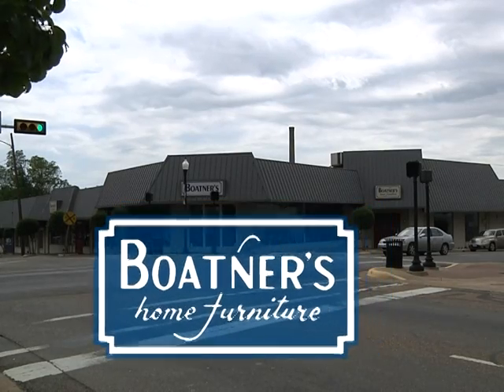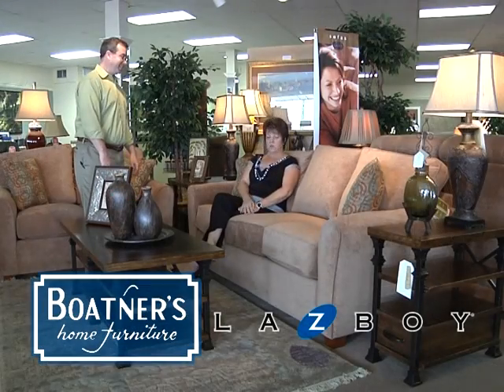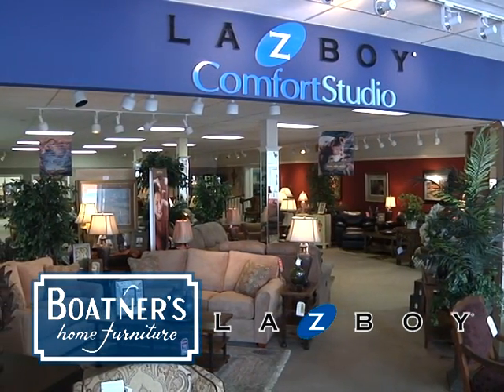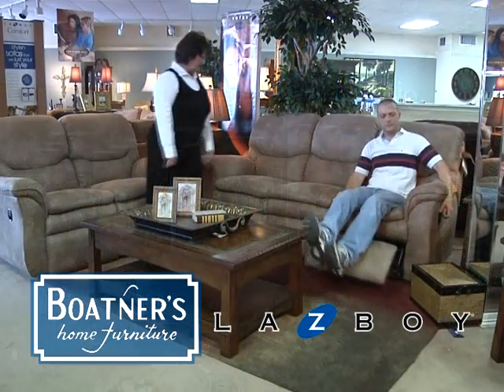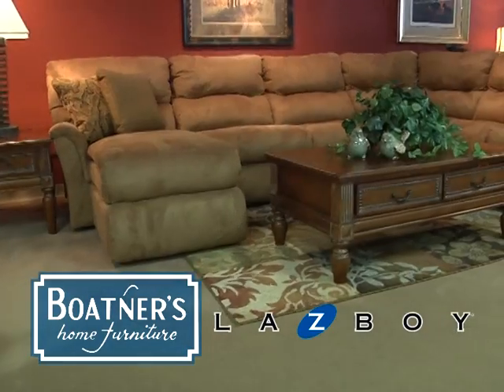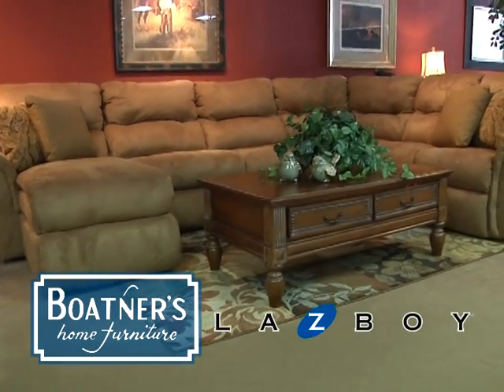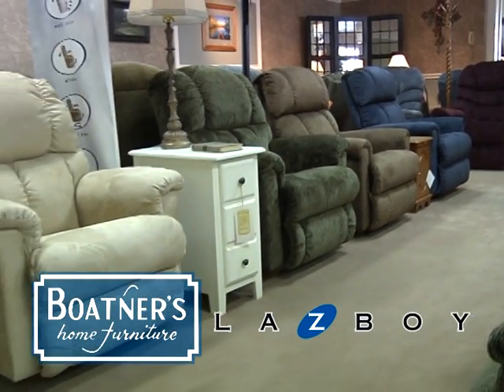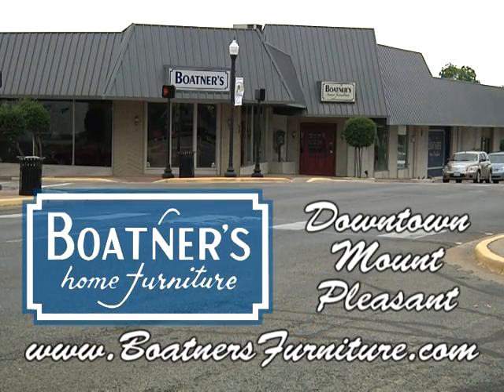Boatners Furniture LaZBoy Gallery